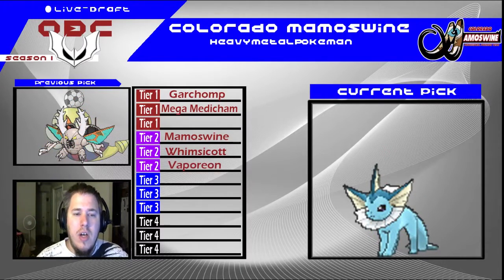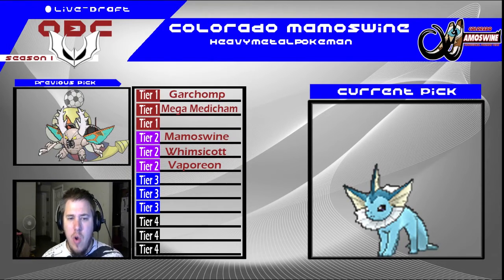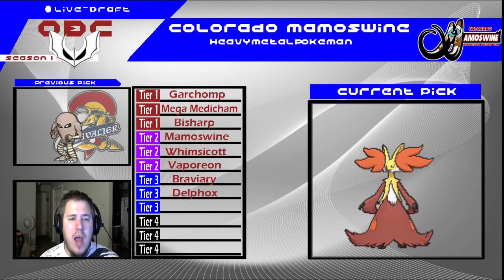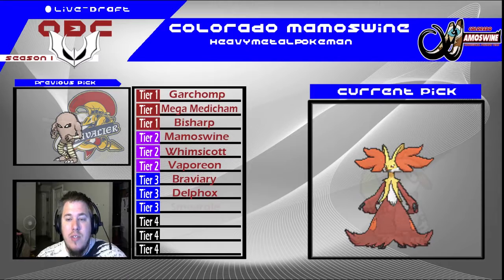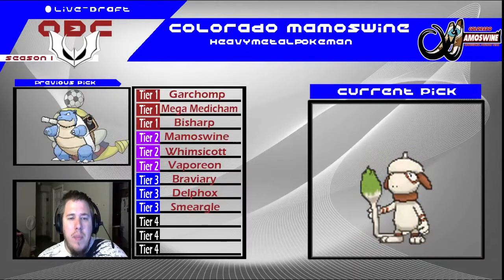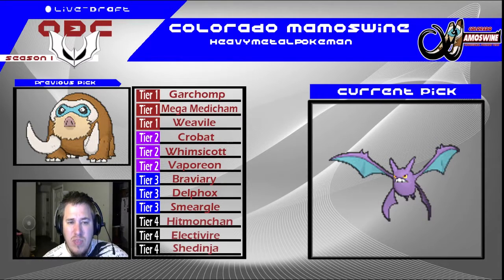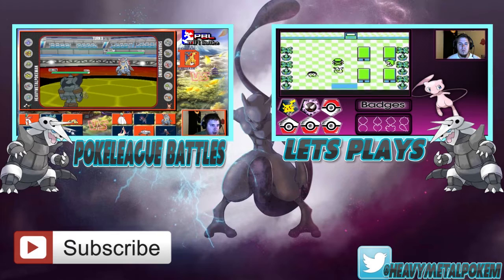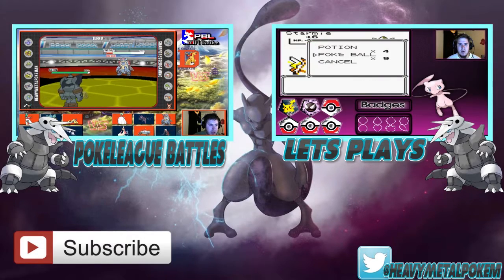Colorado Mamoswine OBC Draft Recap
What is up Metal Heads. Here is your new Colorado Mamoswine OBC (Omni Battle Collective) draft Recap and free agent trades for the first season of the league started by my friend Lucky Lad TV. Shout outs to my from office Jarr, Joey, Jose, Dom, and Johnny. These guys helped me pick out a killer squad for the first season be sure to check out the other coaches down below.